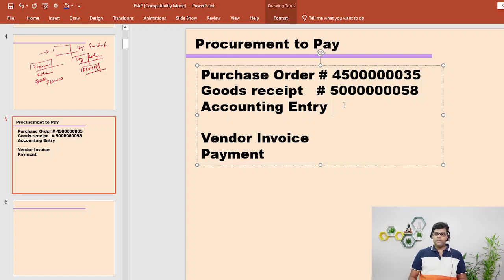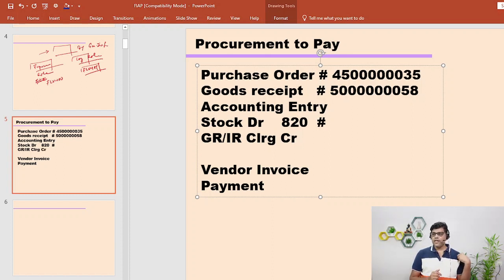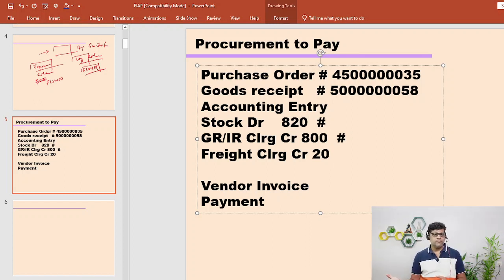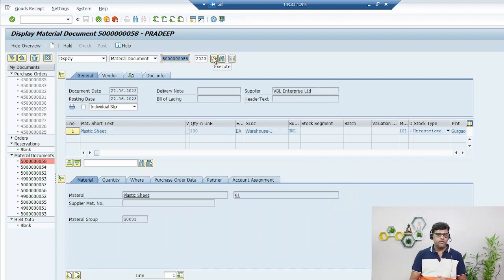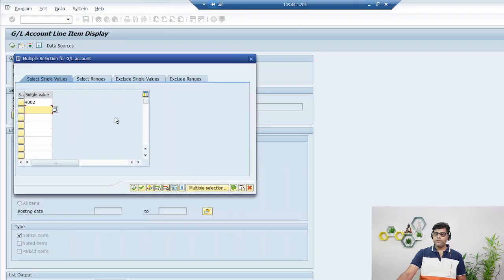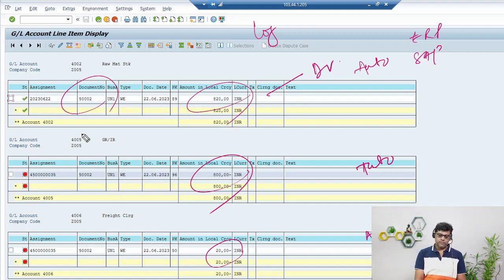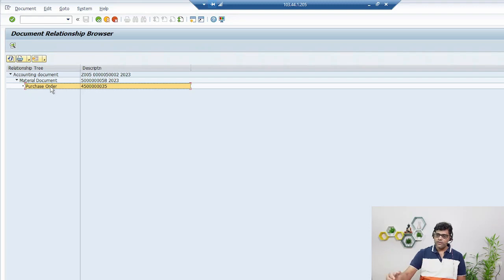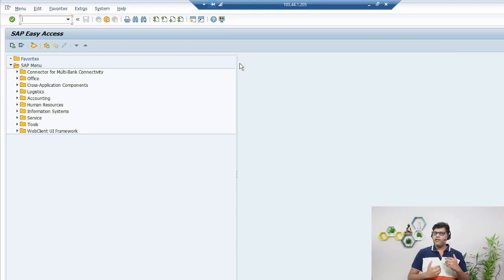P2P in SAP. End-User Series. VIDEO-7 - How to do GR IR Analysis in SAP? | Goods Receipt Analysis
How to do GR IR Analysis in SAP? Watch SAP P2P Process Series - Video 7. For SAP FICO and MM End-Users. Learn how to Account Document from Goods Receipt (GR). This is in relation to the previous video where we learnt the  creation of GR in SAP under Procure To Pay Process which is a part of SAP Finance and Logistics both (i.e. SAP FICO, MM, SD).

These are also important to learn being one of the key segment in Accounts Payable Interview Questions for SAP End-Users.

Course pages:-